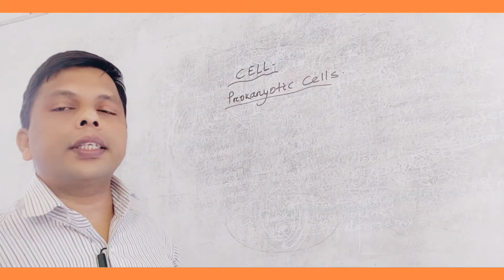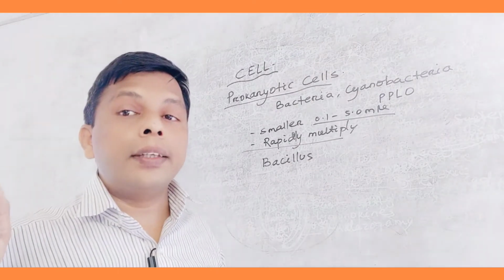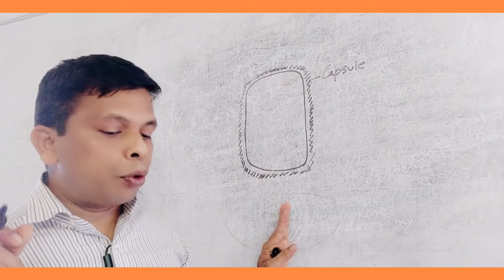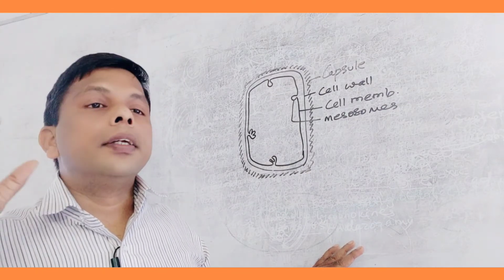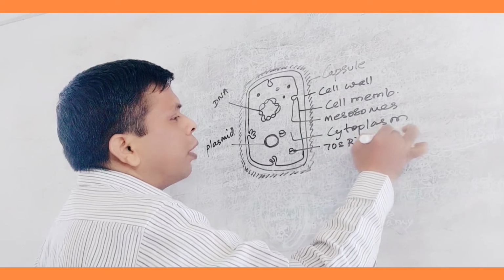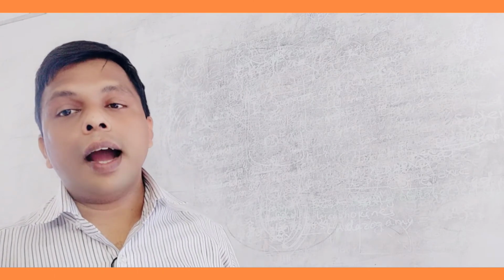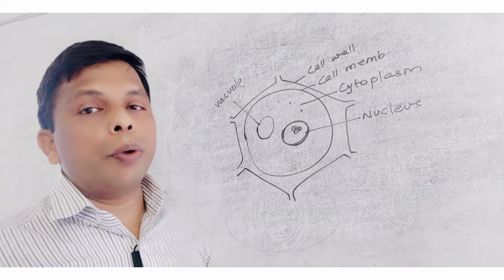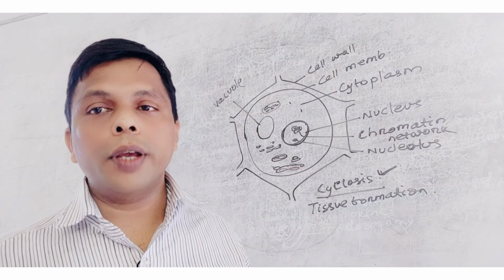cell-2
LP Biology